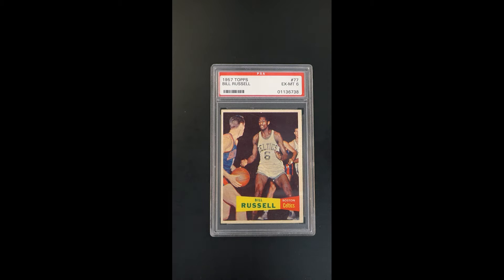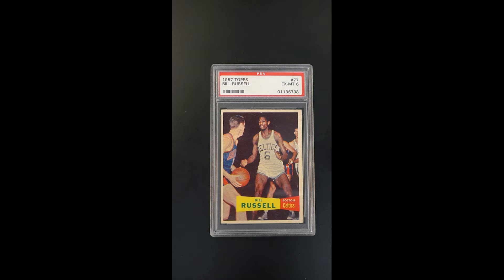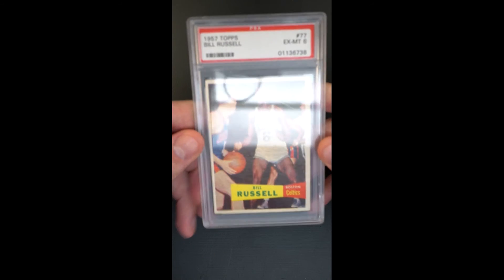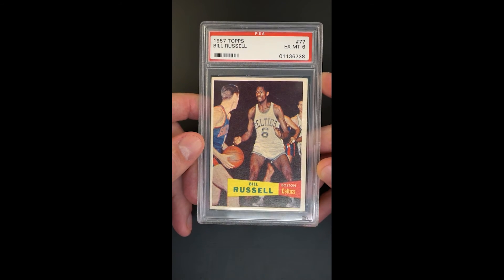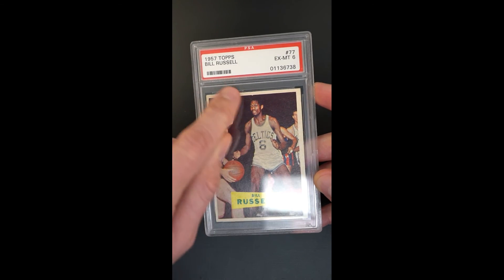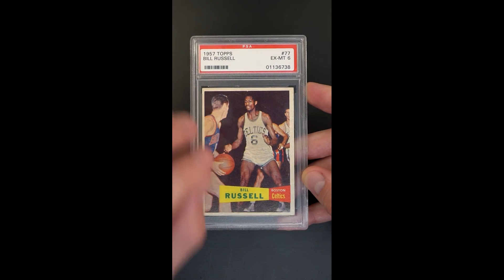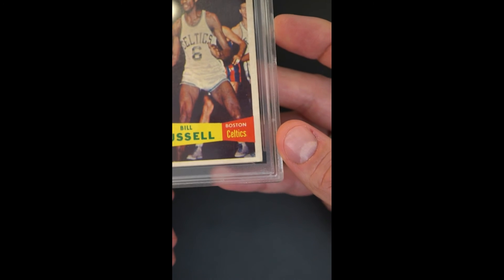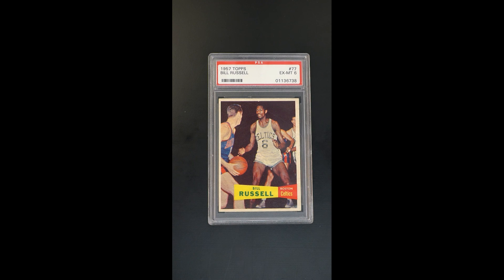1957 Topps Basketball Bill Russell ROOKIE #77 PSA 6 EXMT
Basketball's inaugural Topps production consists of 80 cards and features players in a mix of full-length poses, action shots, and portraits. Although this set is packed with future hall of famers, Bill Russell undeniably anchors the set and easily garners the lion's share of collector attention. Bill Russell is arguably the greatest NBA player of all-time, having won two NCAA championships, a gold medal in the 1956 Olympics, and a record 11 NBA titles with the Boston Celtics. Encased in a PSA 6 holder is Bill Russell's Topps rookie card. This example boasts incredible print, color, and focus for the issue. The borders are clean and the stock is absent of wrinkles. As a result of Russell's on and off field legacy, investors will likely continue to appreciate him for generations to come. Imagine seeing this in your PWCC Vault every day.